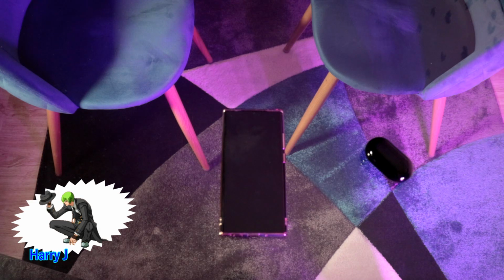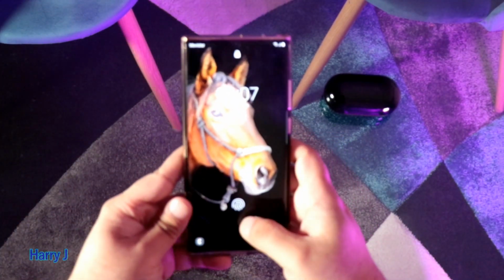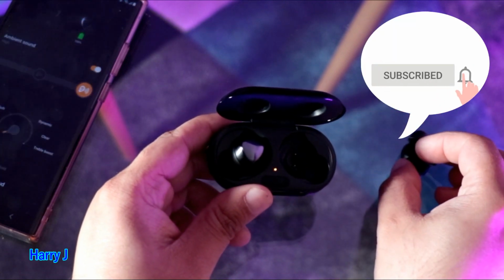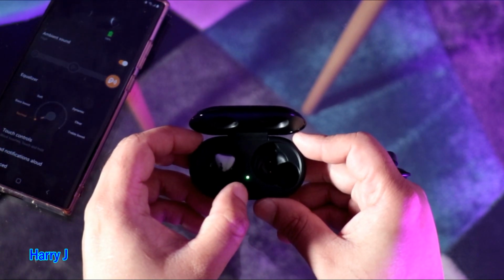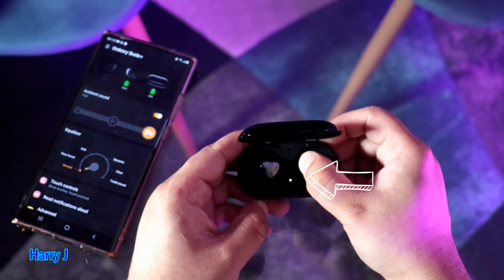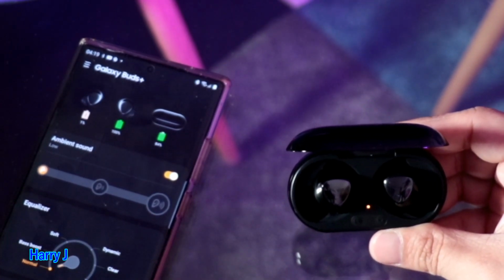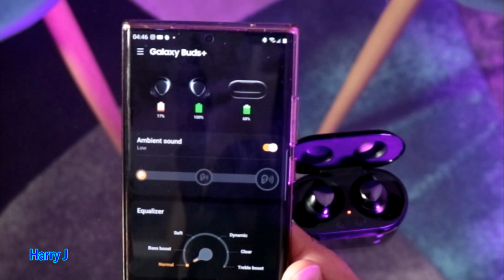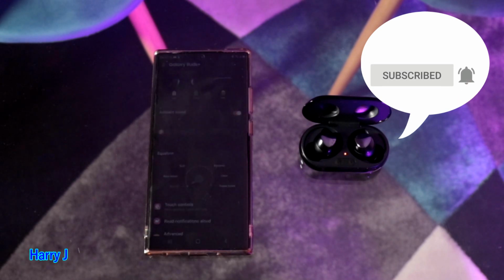Samsung bud, buds plus Right or Not Working Final Fix!!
How to fix Samsung S21, S20, S10, S9, S8 Note 20, 20 Ultra,10,9 not connecting to PC